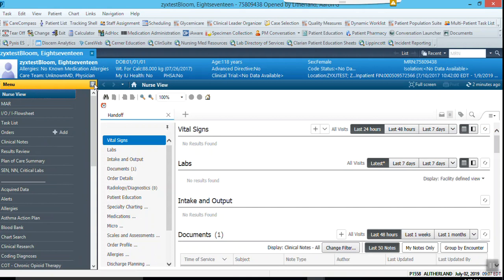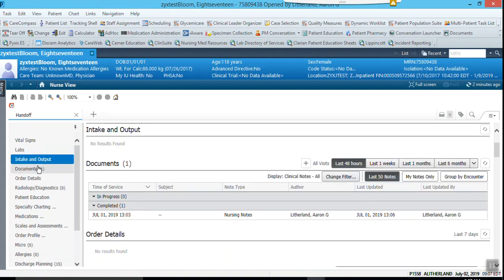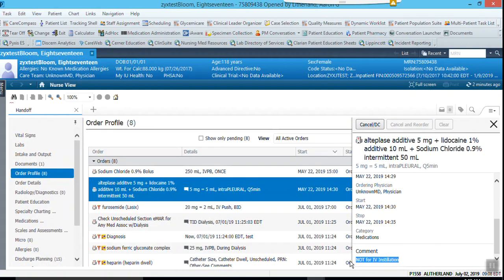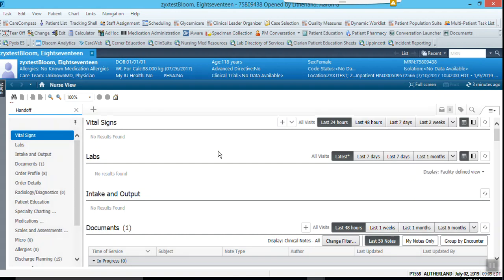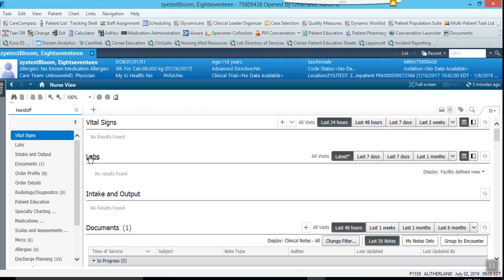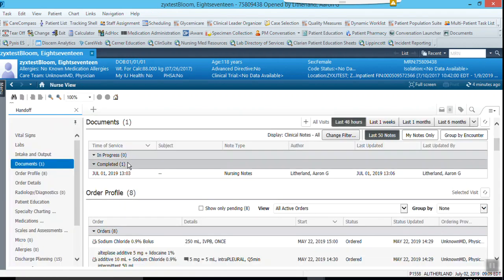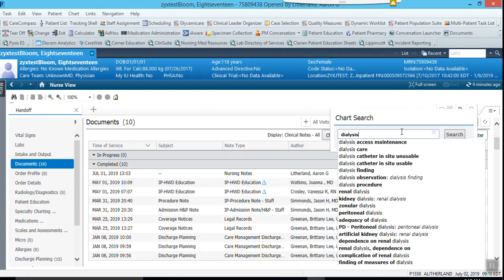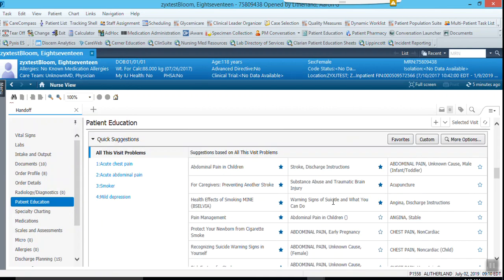Watch 3rd: NurseView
NRSG 111 Cerner Orientation: Nurse View. There is a wealth of information that will help you to learn more about your patients.